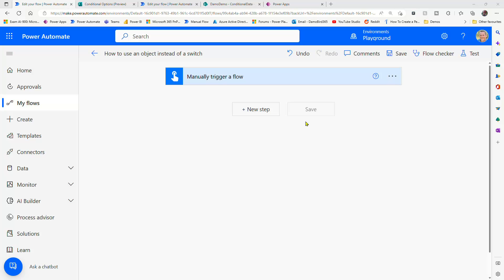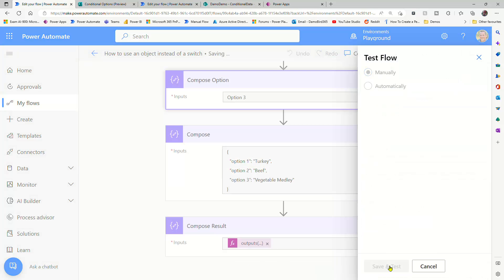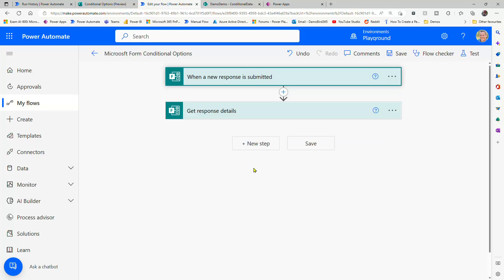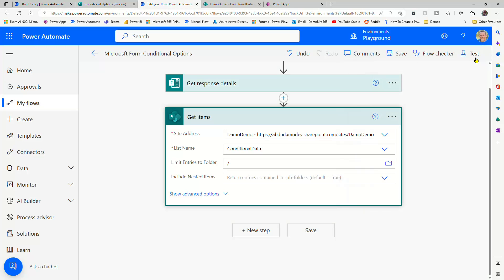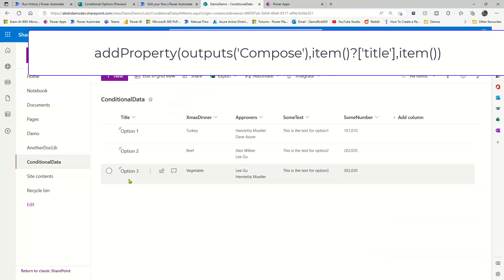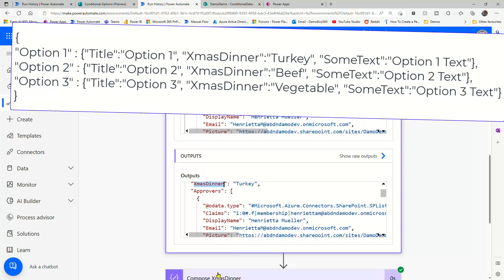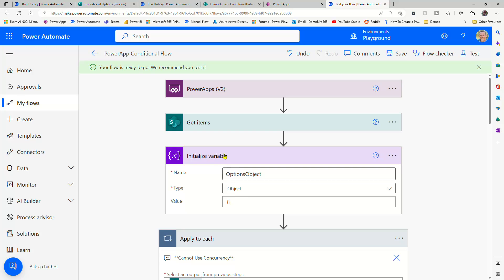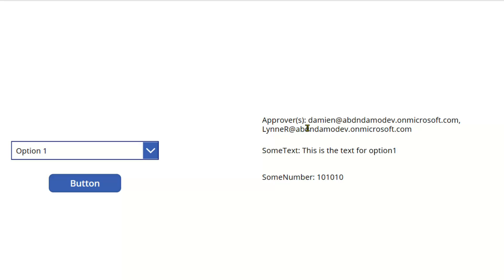Automate Power Automate Switch Cases with Dynamic Objects and SharePoint - Tutorial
Stop wasting time with messy switches and endless IF statements—learn how to supercharge your Power Automate flows using dynamic JSON objects and expressions! This tutorial reveals a low-code, scalable approach for workflow automation that’s perfect for Power Platform users who want to simplify business process automation (BPA) and create maintainable, future-proof cloud flows.

In this video, you’ll discover how to replace complex branching logic in Power Automate with a single, dynamic object—making your flows easier to manage and update. Whether you’re handling approvals, building Power Apps, or integrating with Dataverse and SharePoint, you’ll see real-life solutions to common pitfalls like switch option limits and static data. Expect hands-on demos, practical tips, and expert insights to help you automate smarter, not harder!

What You’ll Learn:
✔️ Build dynamic objects from SharePoint lists or Dataverse tables for flexible flow logic
✔️ Automate lookups and data retrieval in Power Automate using JSON expressions
✔️ Integrate dynamic data into Power Apps and Forms for responsive, scalable solutions
✔️ Eliminate switch and nested IF headaches—future-proof your low-code automations

Timestamps:
00:00 – How to Replace Switches & IFs with Dynamic Objects in Power Automate
00:47 – Understanding JSON Objects for No-Code Automation
04:28 – Automating Microsoft Forms Responses with Dynamic Objects
06:30 – Creating Objects from SharePoint Lists for Cloud Flows
13:17 – Power Apps Integration: Dynamic Data Retrieval & Approvals
17:17 – Recap, Real-World Use Cases & Next Steps

Ready to streamline your flows? Drop your questions or share your own Power Platform automation wins in the comments!

Additional Links:
More JSON techniques in Power Automate
Additional JSON techniques in Power Automate